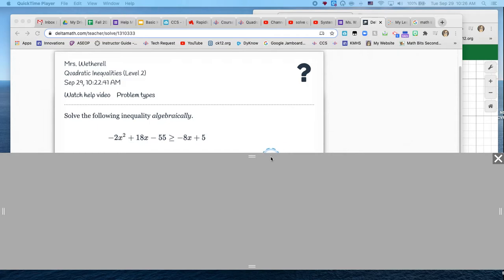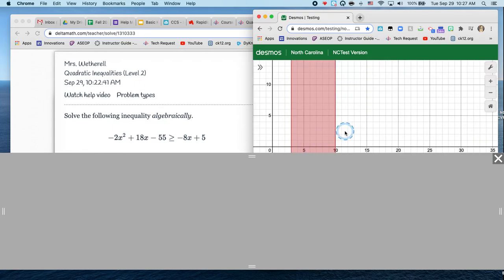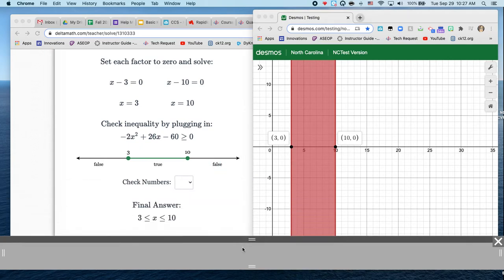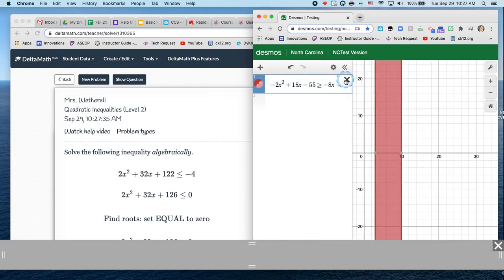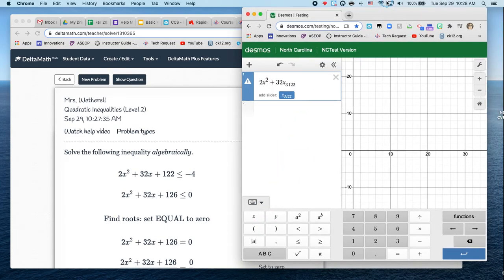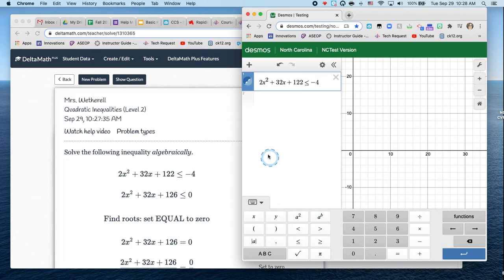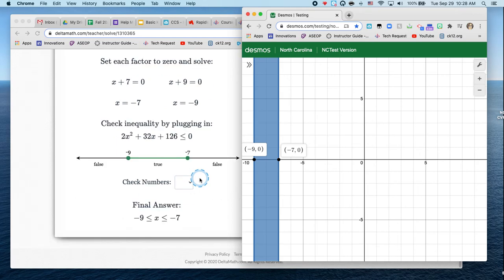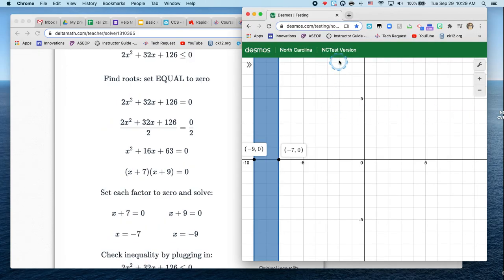Ms. W. Solve Inequalities with desmos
use Desmos to solve inequalities